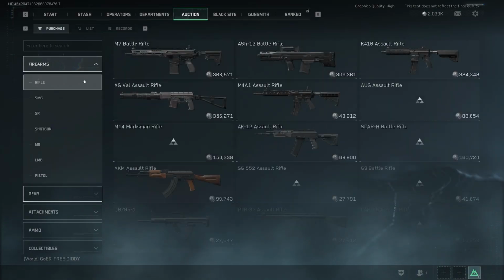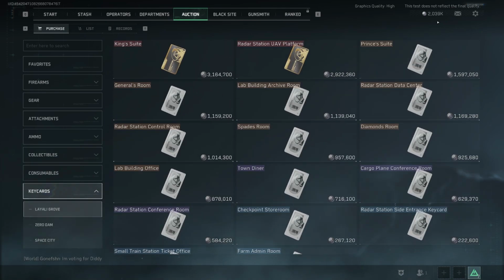Is Delta Force REDEFINING the Extraction Genre?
I think the multiplayer was my favorite mode but I knew there was more meat in the extraction gamemode. After spending so many hours on Tarkov I like to keep up with new releases in the genre to see if something grabs my attention. This wasn’t it for me, but if it seems good to you I recommend checking out their december playtest to see if it works for you! With so much competition in the genre, it breeds new innovations in the model.

Perhaps with more tweaks and some additional content, this game could see some serious success in 2025, but in its current state I am not sure if it will have the longevity required.

Delta Force, Extraction Shooter, PVEVP, New Extraction Game